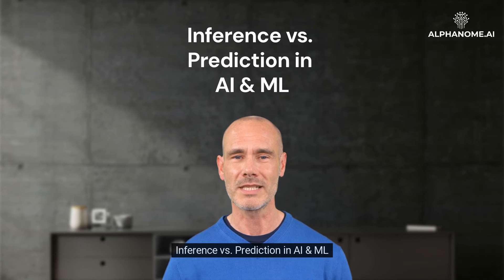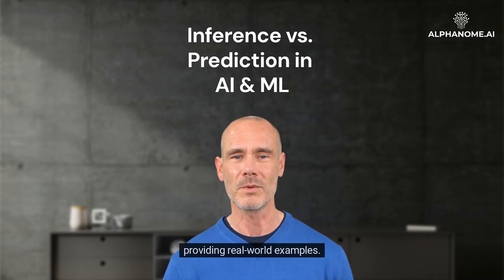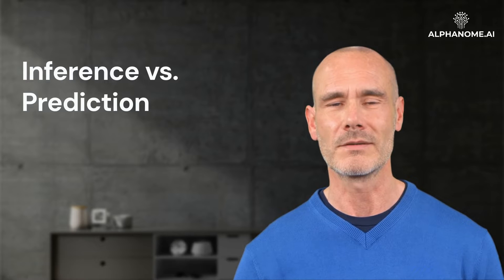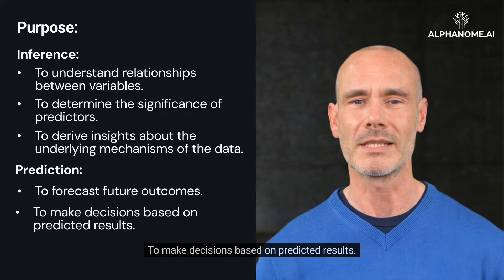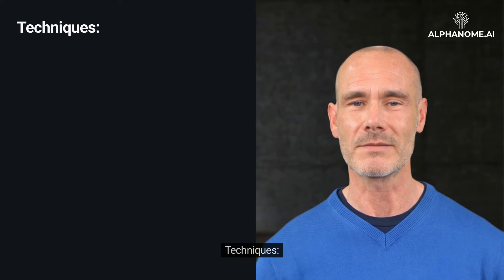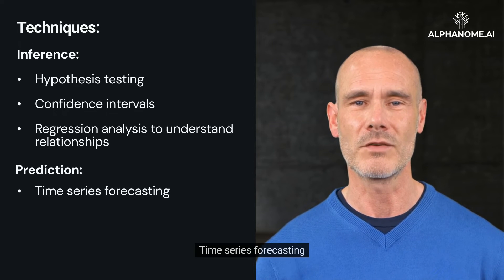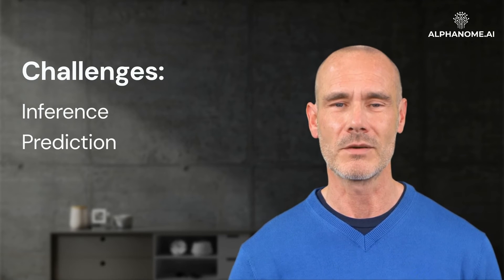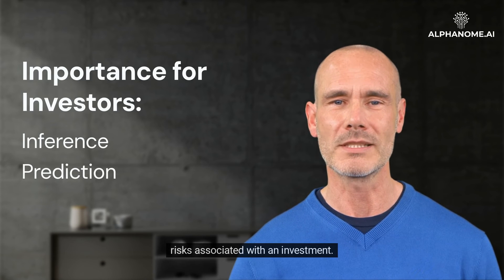Inference vs. Prediction in AI & ML: A Guide for Investors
The world of artificial intelligence and machine learning is vast and filled with intricate terminologies that can sometimes be confusing. Two such terms that are often used interchangeably but have distinct meanings are "inference" and "prediction." For investors venturing into AI, understanding the difference between these two can be crucial. This video delves deep into the concepts of inference and prediction, highlighting their differences and providing real-world examples.